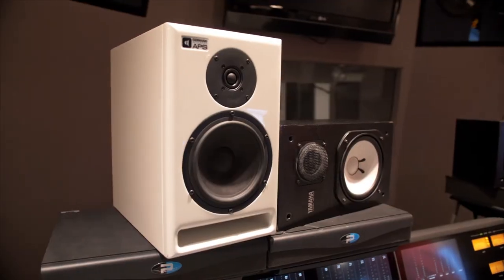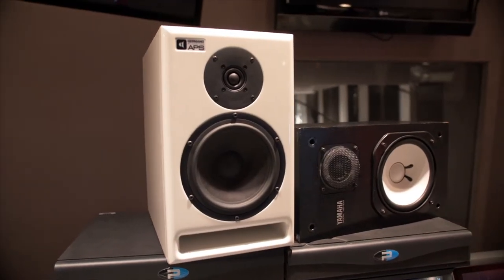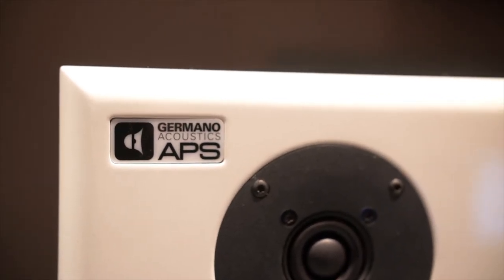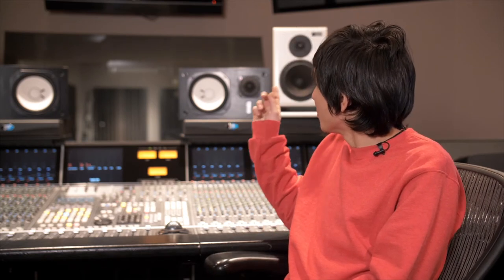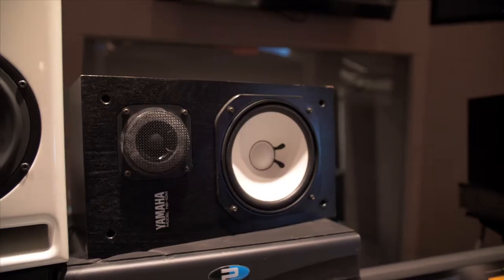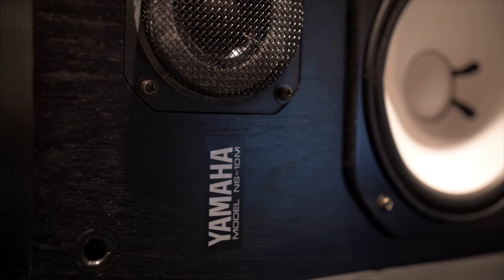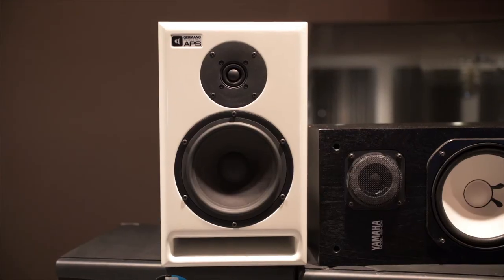Kenta Yonesaka talks APS Germano AEON 2.0 Monitors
Kenta Yonesaka talks Germano AEON 2.0 Monitors at Germano Studios!